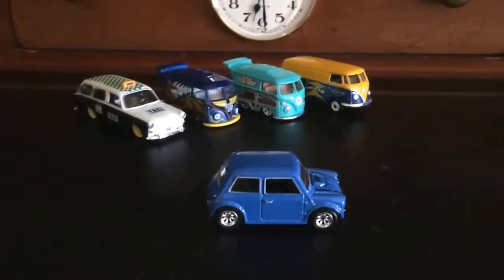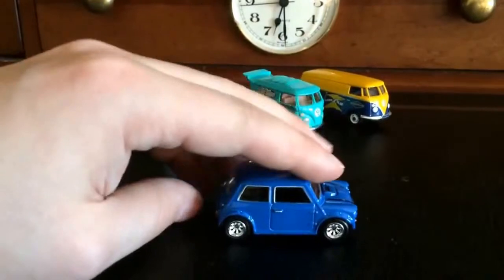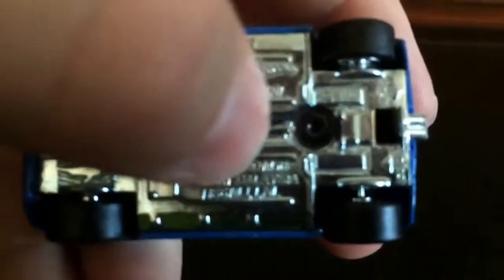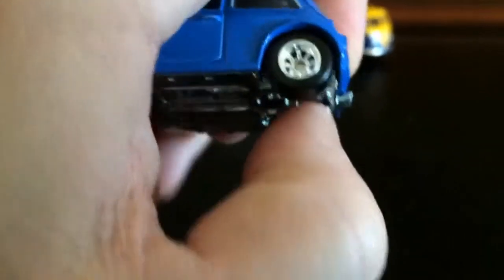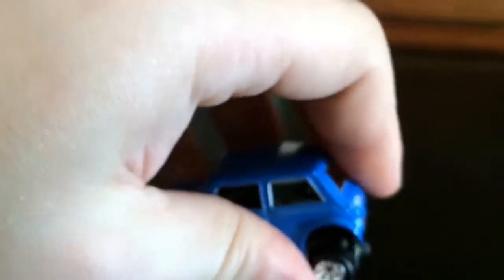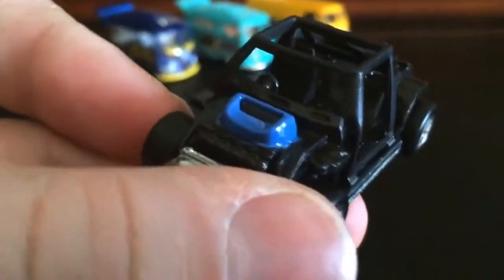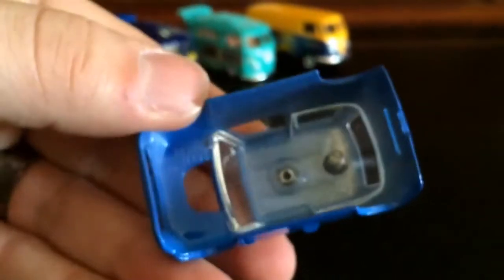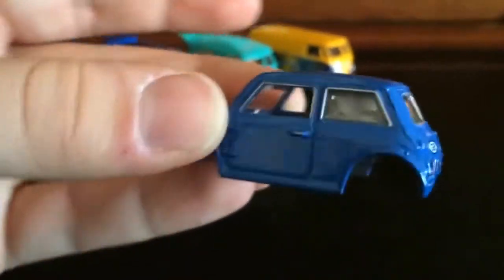Hot Wheels Retro Entertainment Mini Cooper